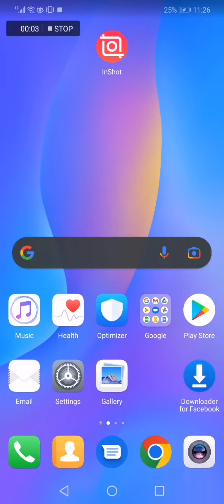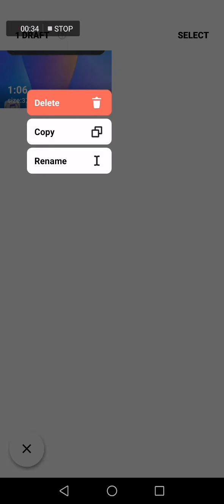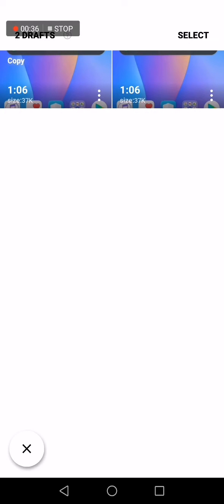How To Copy Draft on InShot App - Tutorial To Edit on iPhone and Android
My idols on YouTube:
Mike Vestil
Ali Abdaal
biaheza
Kevin David
Incognito Money
Sara Finance
Everyday Money
Channel Makers
Vidiq
SuperHumans Life